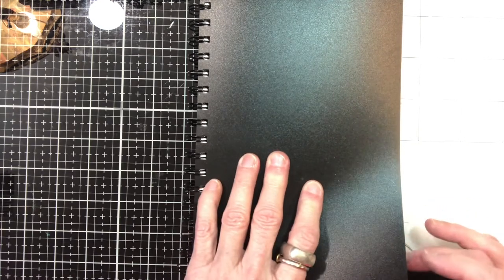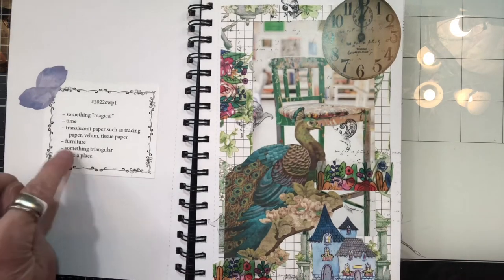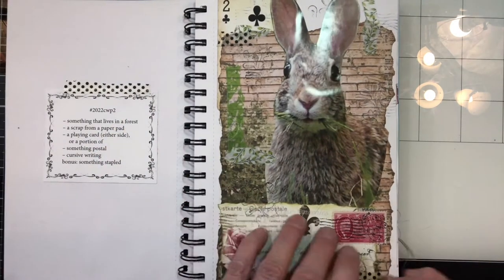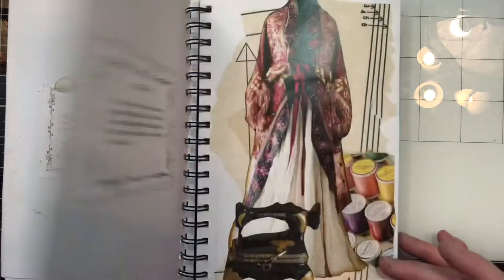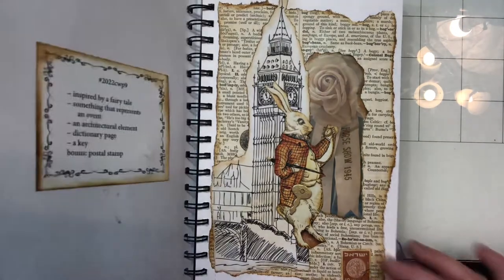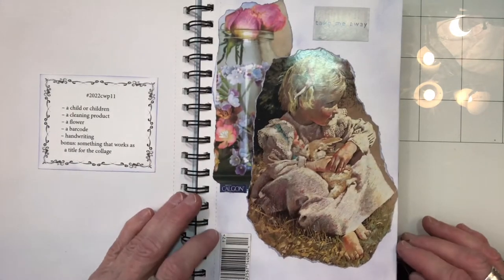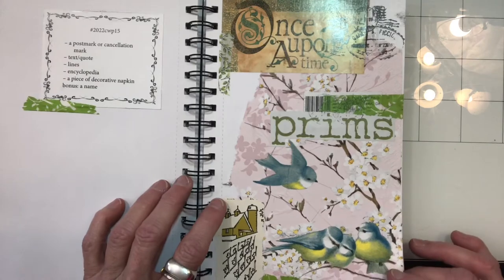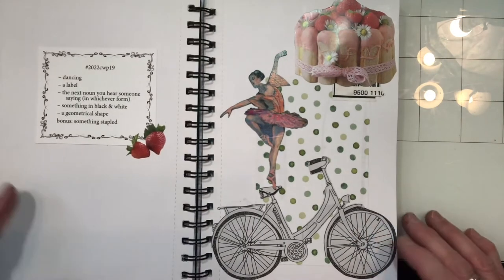Playing Catch Up to Margaret Miller Collage for 2022! 1-19 Come See!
Margaret Miller collage for 2022!

Thanks for stopping by and supporting me!

Happiest of days to you all!